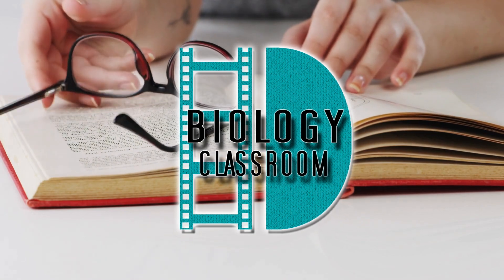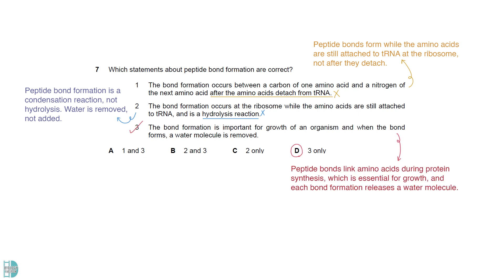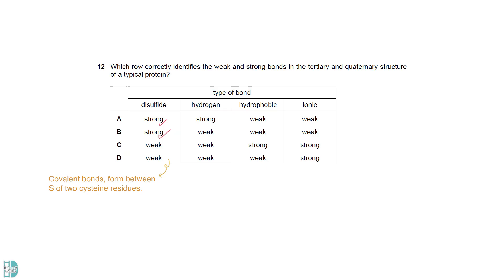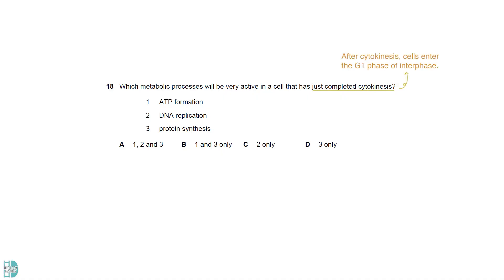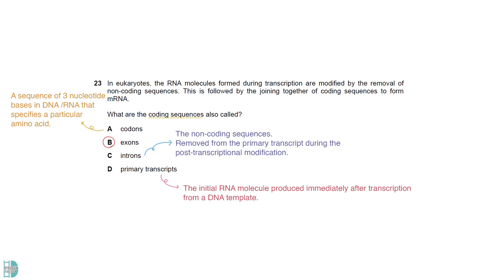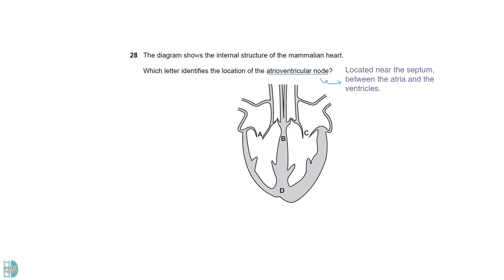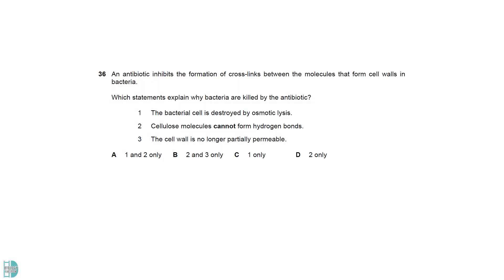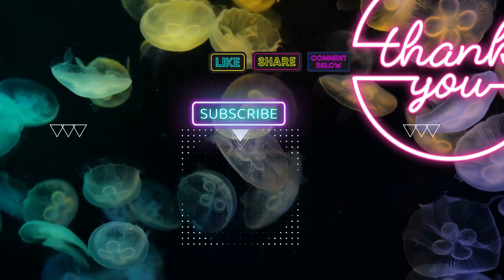A-Level Biology - PAPER 1 | May/June 2024 | Paper 12 | 9700/12/M/J/24 | EXPLAINED & SOLVED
Past Paper Discussion:
Paper 1 | May/June 2024 | Paper 12
Codes: 9700/12/S24 or 9700/12/M/J/24

Master the CAIE A-Level Biology Paper 1 in just 16 minutes — complete solutions, examiner tips, and time-saving strategies to help you score higher!